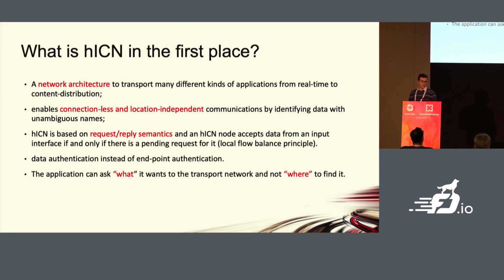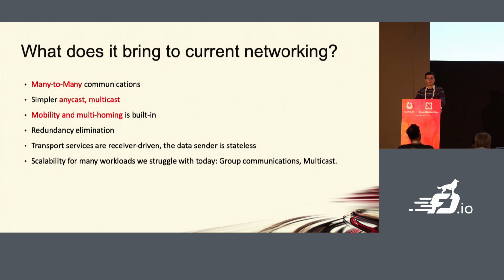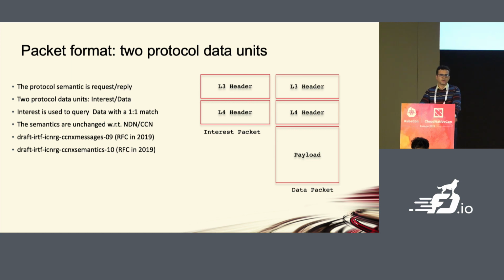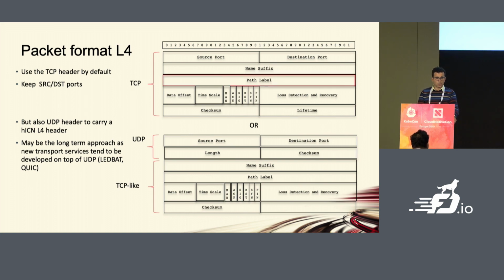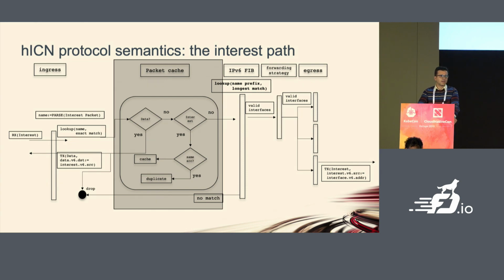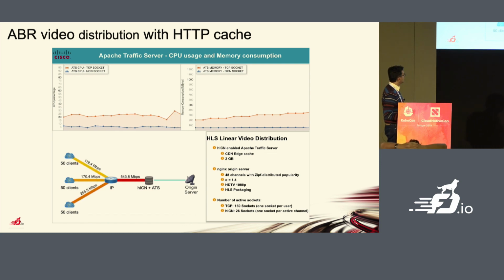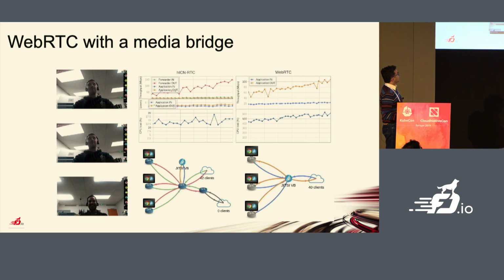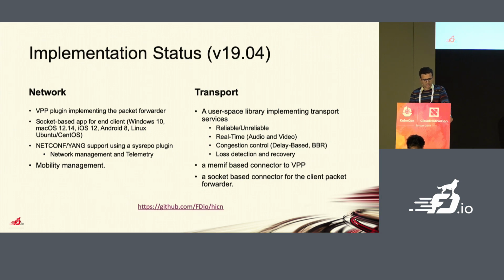An Introduction to the Hybrid Information-Centric Networking Project - Luca Muscariello